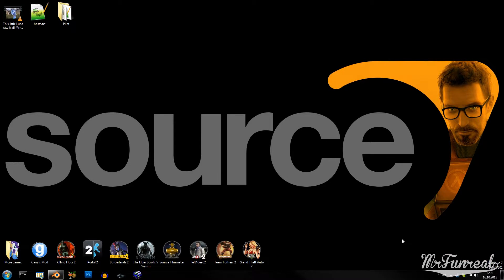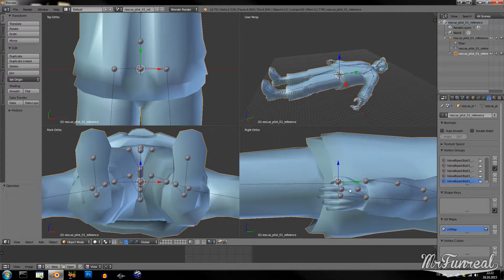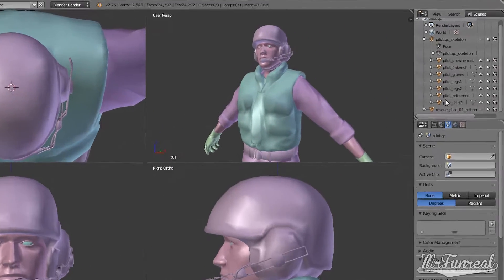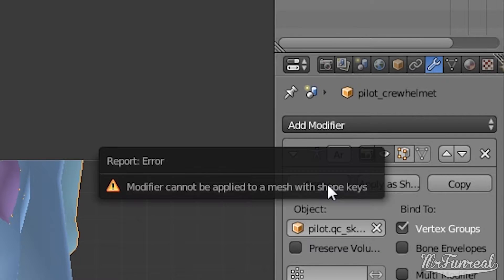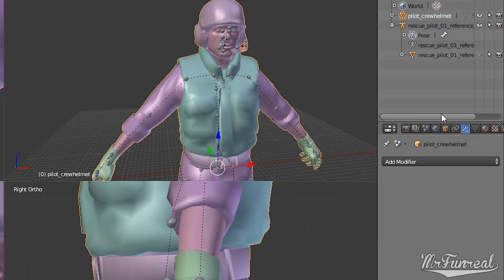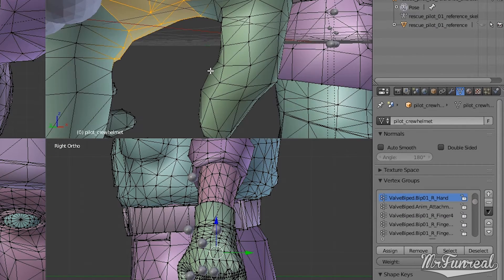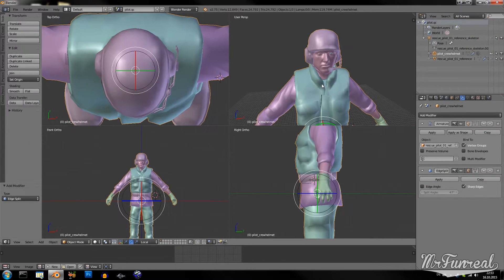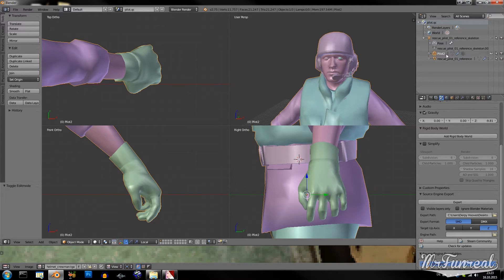Source Engine | Model Porting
Part two of Source Engine modding focuses on porting models.
Specifically, doing the modeling work in blender.